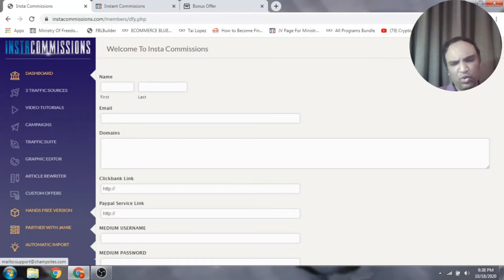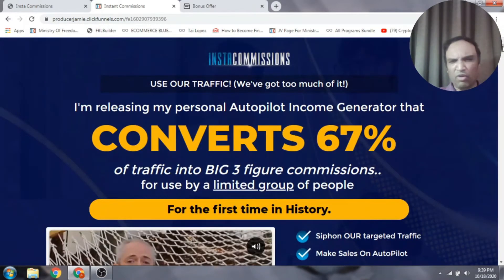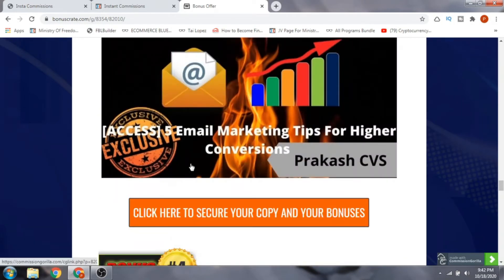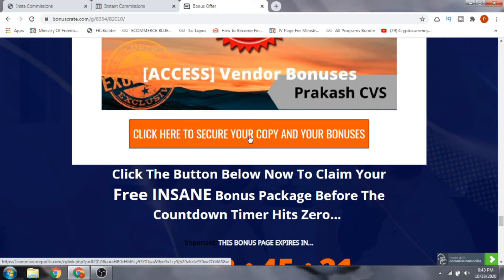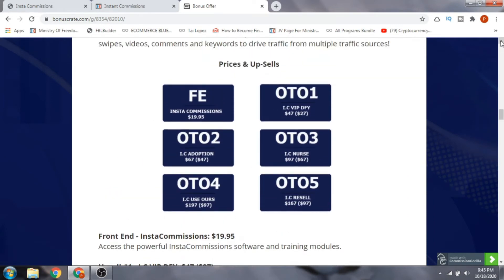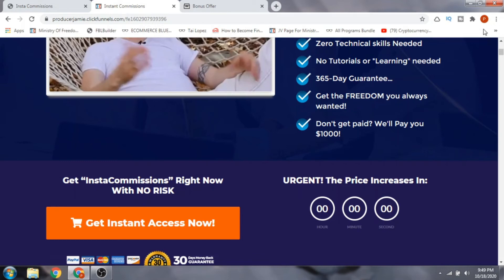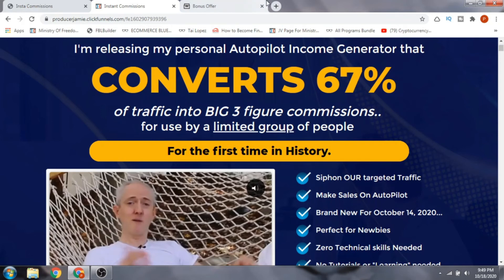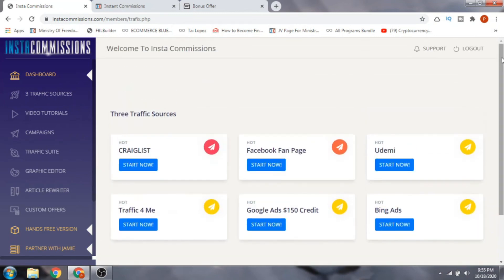InstaCommissions Review [DON'T GET THIS WITHOUT MY 💰CUSTOM💰 BONUSES]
Welcome to my InstaCommissions review.

“InstaCommissions” is an Internet marketing program that combines software with incredible strategy and resources.

This one is different! All you need to do is inject the sub niche keywords, tags and content for amazing results.

The software finds videos within certain parameters and then a user will utilize our swipes, videos, comments and keywords to drive traffic from multiple traffic sources!

Thanks for checking out my InstaCommissions review.